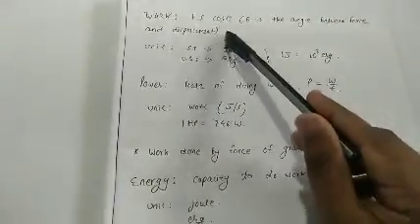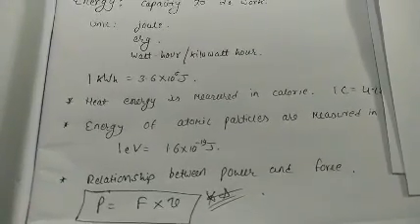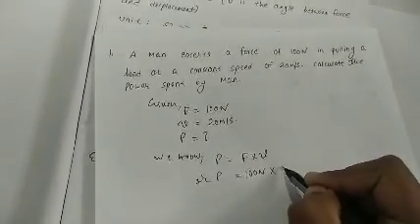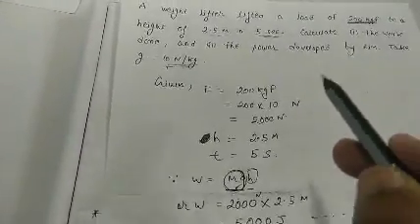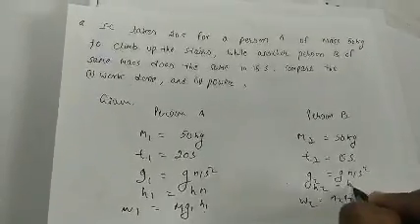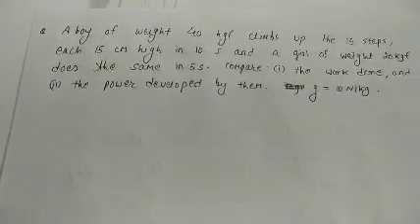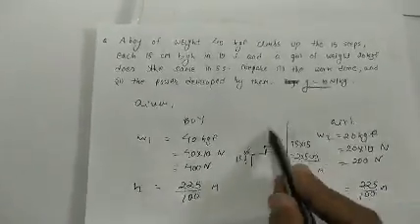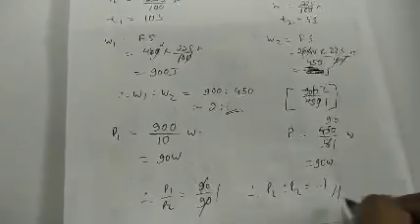Work energy and power (part 1)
Basic numericals